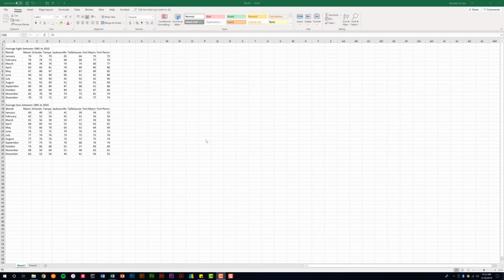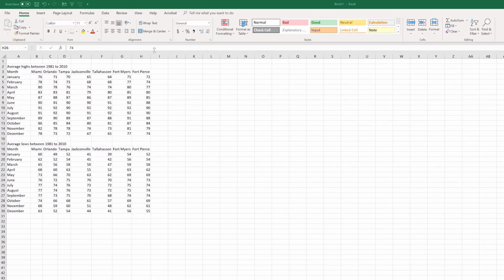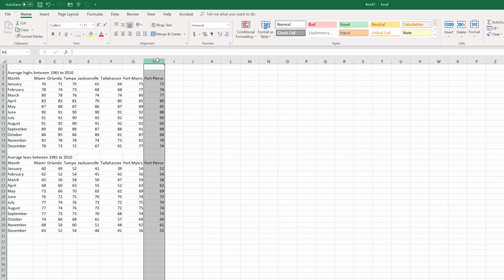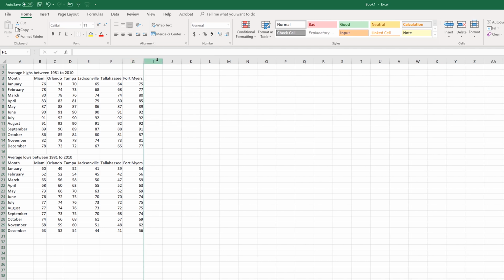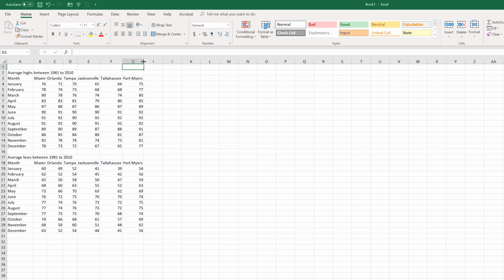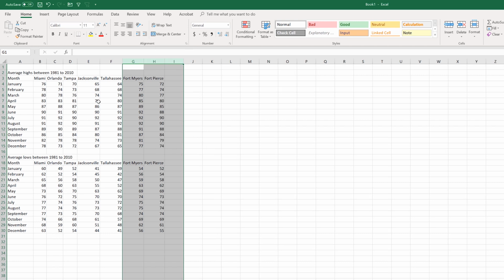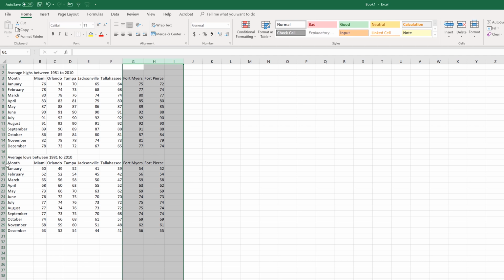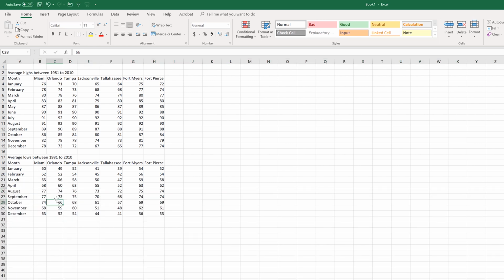Excel 2016 Exam 77-727 - Hiding Columns and Rows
In this video, I quickly cover hiding columns and rows in Excel. This is an Excel 2016 exam objective and something that you could be asked to perform on the Excel exam.

RECOMMENDED READING